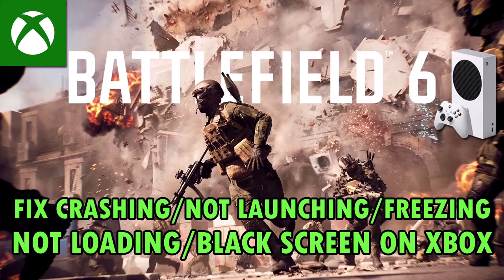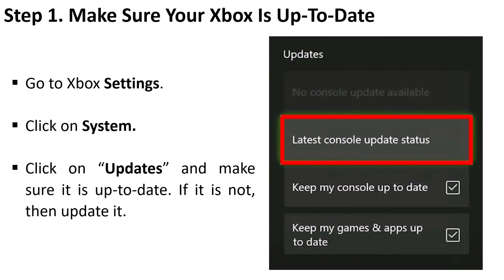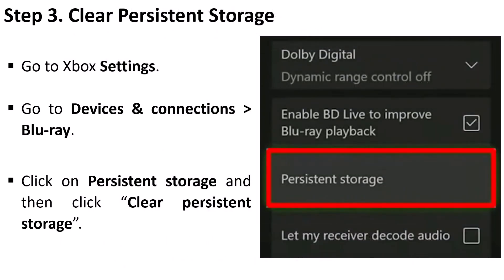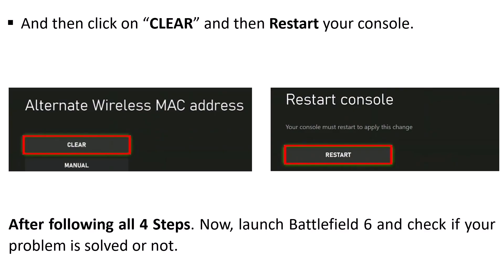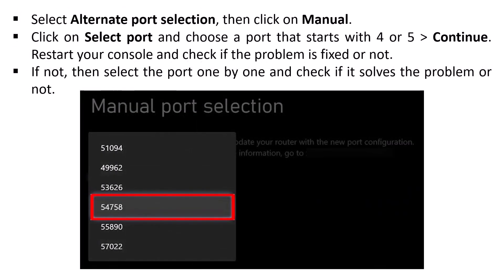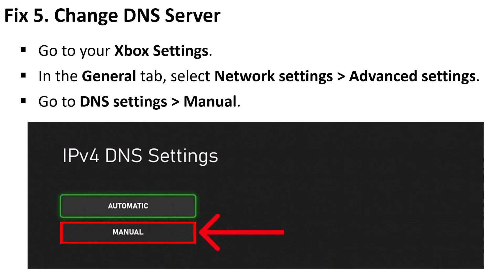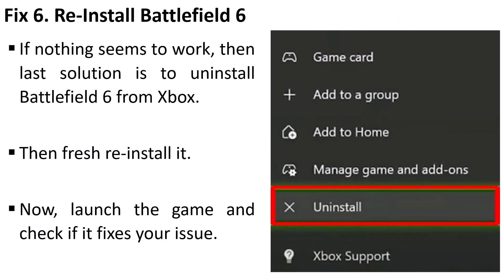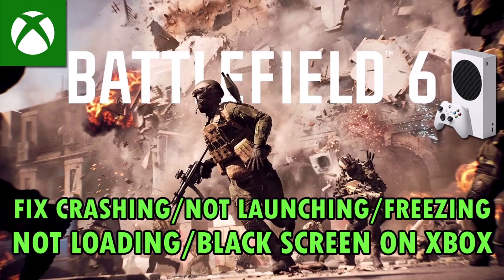Fix Battlefield 6 Crashing/Not Launching/Freezing/Not Loading/Black Screen on Xbox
In This Video Tutorial, You Will Learn How To Fix Battlefield 6 Crashing/Crashes at Startup, Not Launching/Won't Launch, Stuck On Loading Screen/Not Loading, Freezing/Stuttering/Lagging or Black Screen Issue on Xbox.

I Hope any one of the fixes mentioned in the video would help you to solve Battlefield 6 Crashing/Not Launching/Freezing/Not Loading/Black Screen on Xbox.